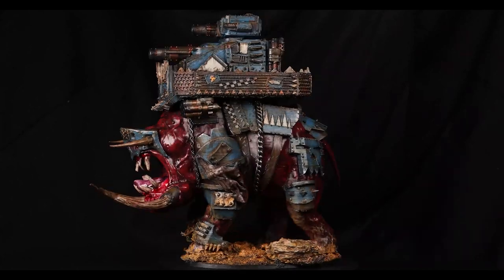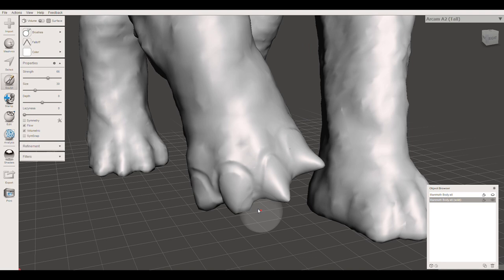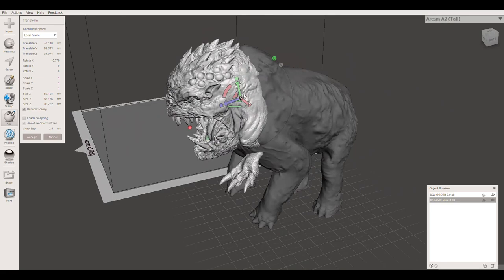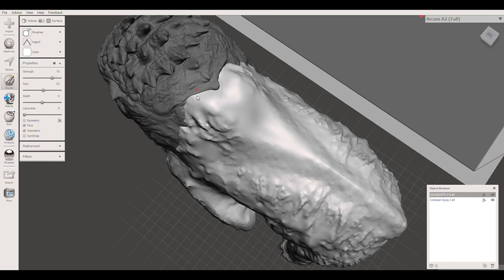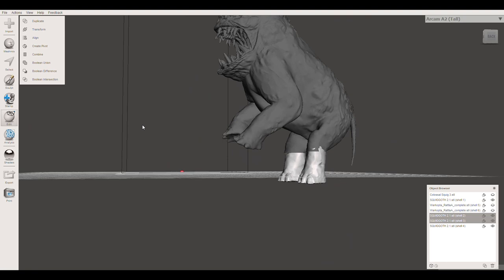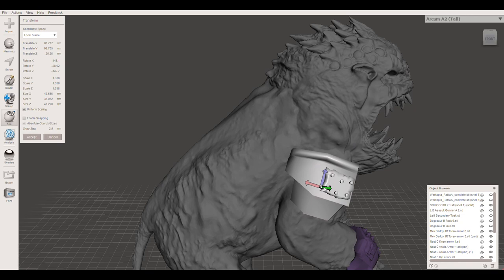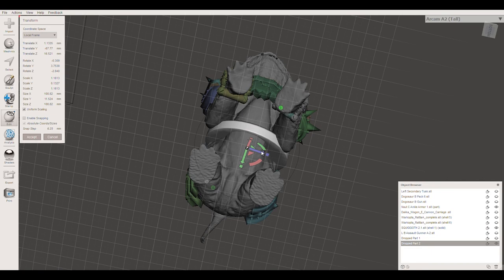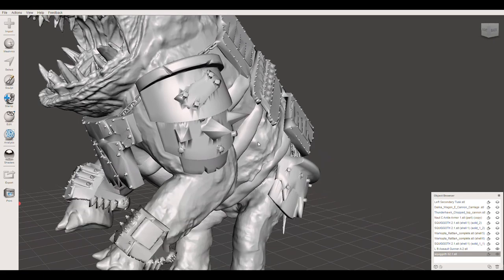How I make a Squiggoth Part 1 - Meshmixer and 3D kitbashing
This is part one from a mini series about how I made my Gargantuan Squiggoth.

I didn't film it when I made the first one and instead of attempting to copy my original build I thought "why not make another using the same method?"

In this part I go into a bit of detail on how to use Meshmixer, 3D builder and Blender (all free programs) to do your digital kitbashes. There are so many awesome 3D models available online and more are being created daily. With the cost of 3D printers coming down customising your Warhammer armies has never been more accessible.

I am by no means a skilled digital sculptor and I barely know my way around the programs but I am happy with the results.

Honestly Gear Guts releases a model every day for 25 days every month! The discord is also a great source of info, help and even custom alterations. GO AND CHECK THEM OUT!